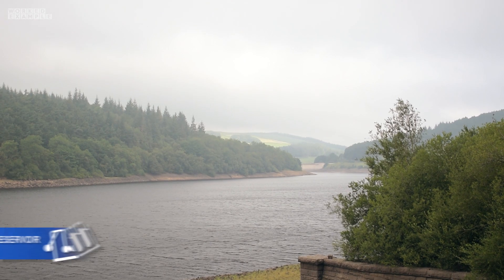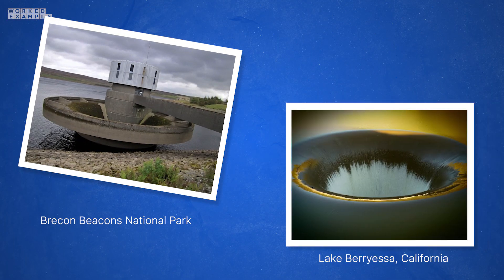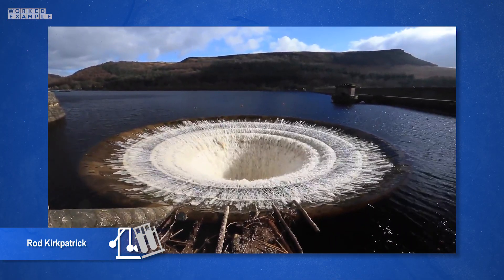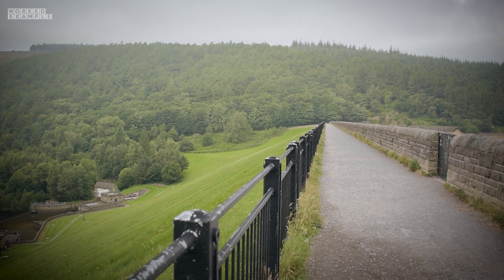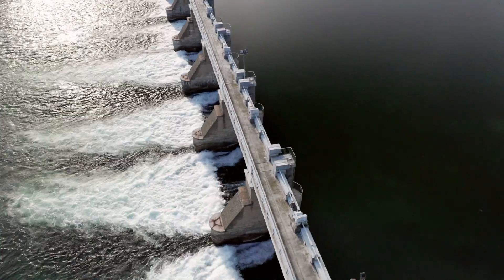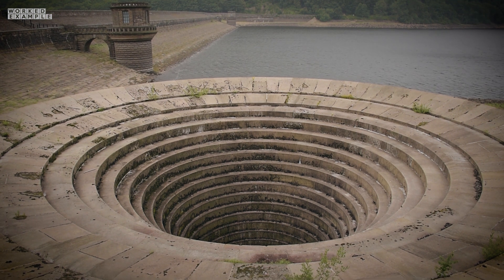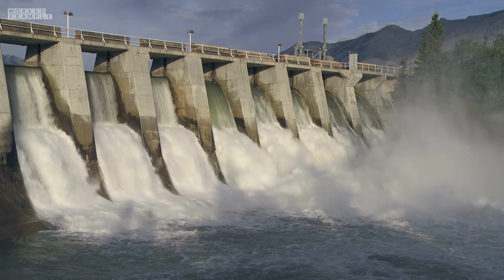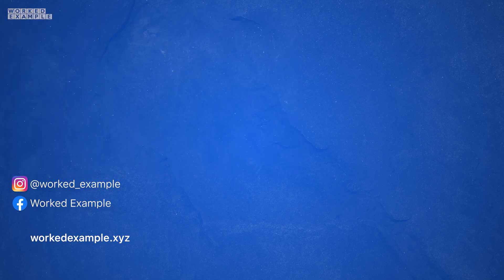What are these Holes for? - Plugholes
What is this giant and scary hole designed for?

In this video, we visit one of the plugholes (technically called a spillway) at the Ladybower Reservoir in the Peak District, UK.

We explore its purpose, its other useful feature and, of course, what would happen if you fell in.